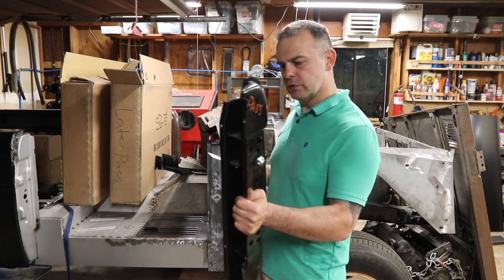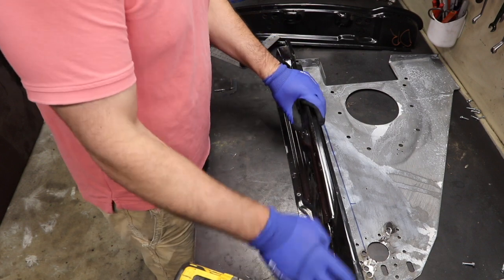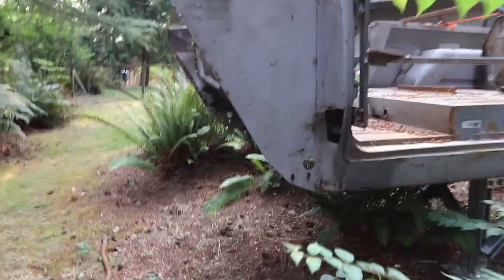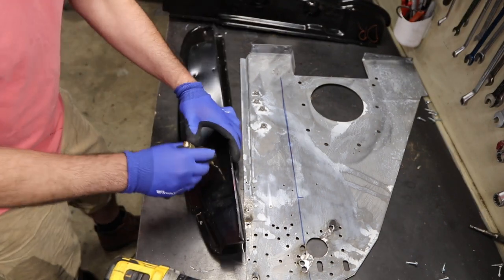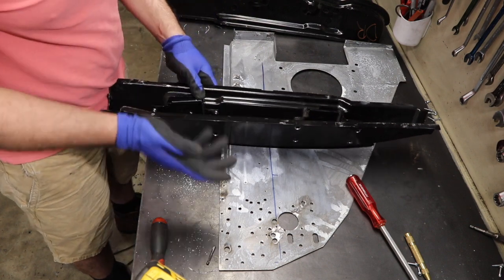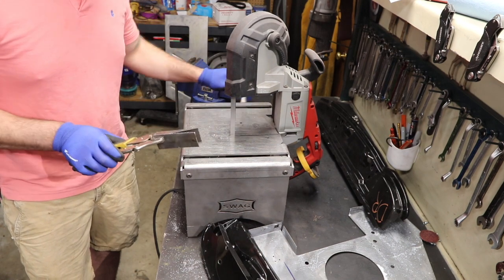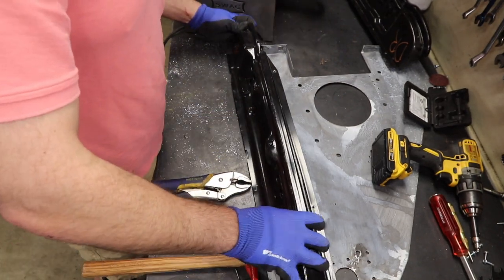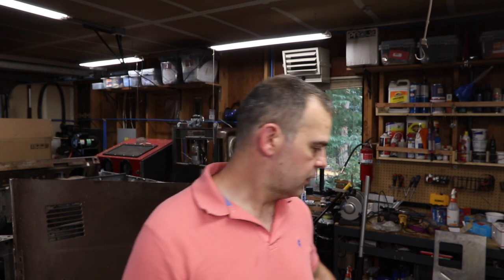4.14 Bronco Door Post ISSUES!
This is CRITICAL if you are building a bronco body.  Many of the suppliers to our favorite vendors have not manufactured the door posts correctly.   In this video I show you the problem and my solution for fixing it.  Special thanks to the team at Tom's Bronco Parts for 1) letting us know and 2) showing me the steps on how to fix it so I could make this video for you